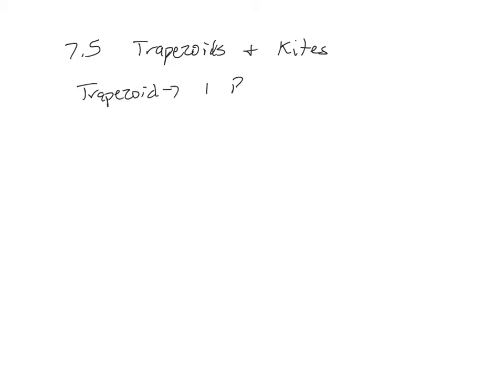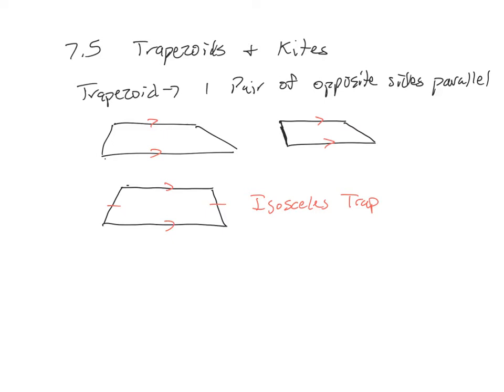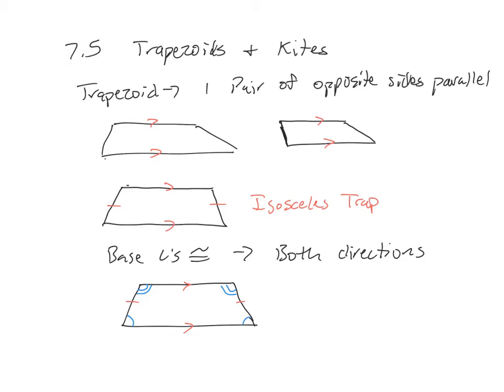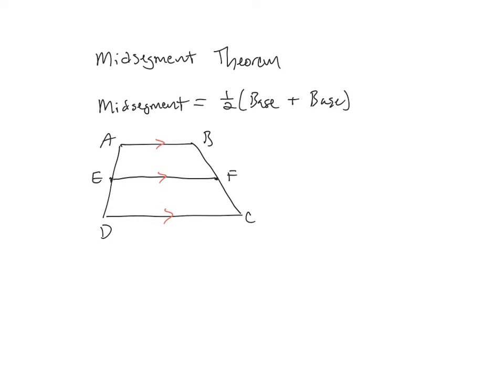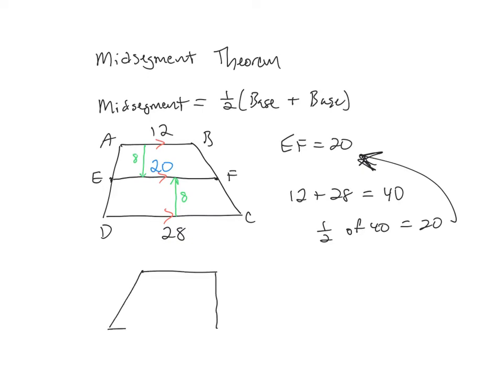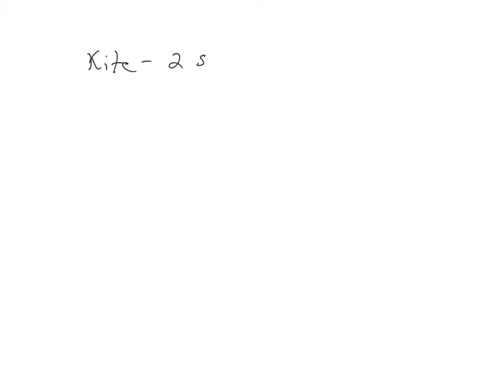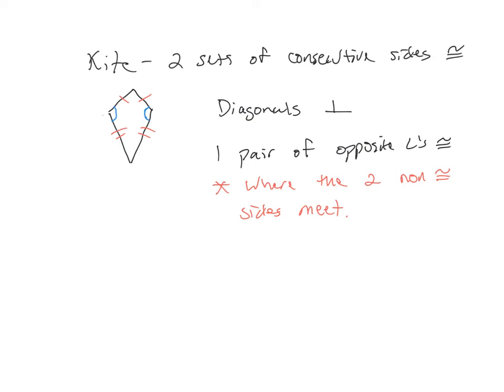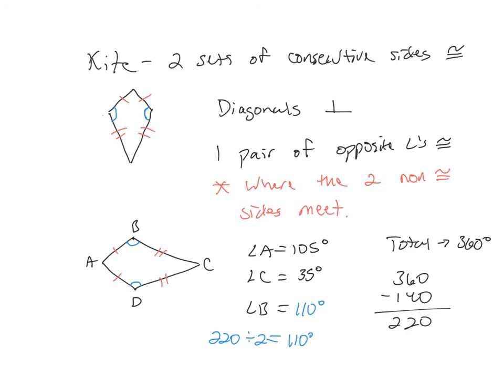Dec 4 Geom